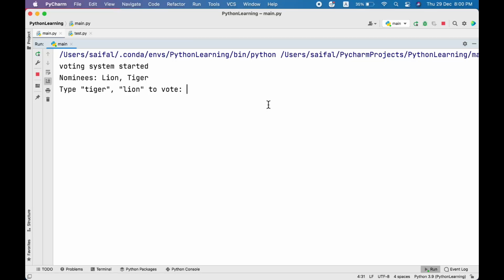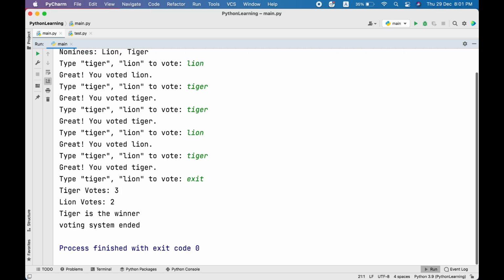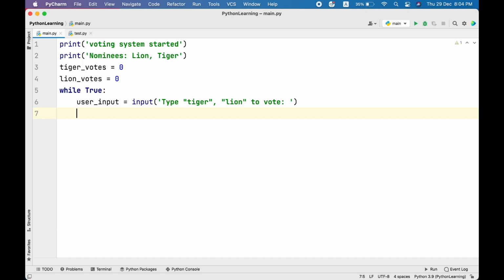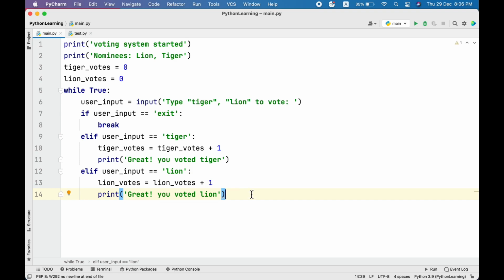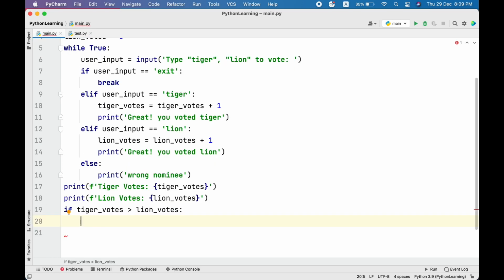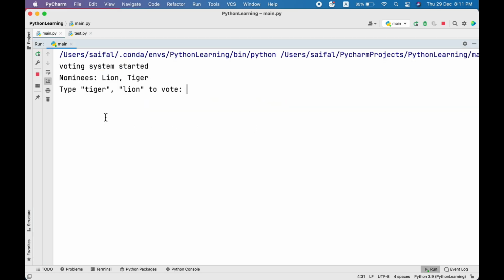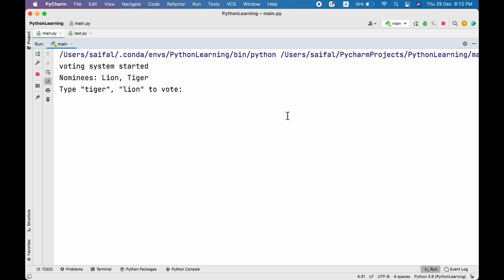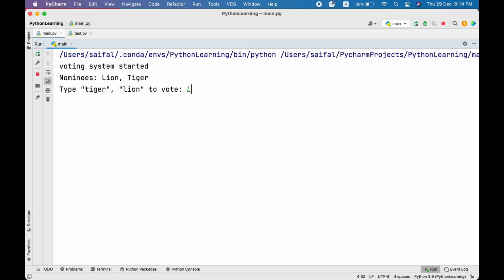Python use of While Loop for Voting System | Practical Use of Loops